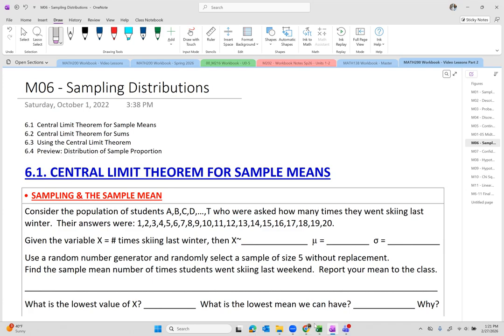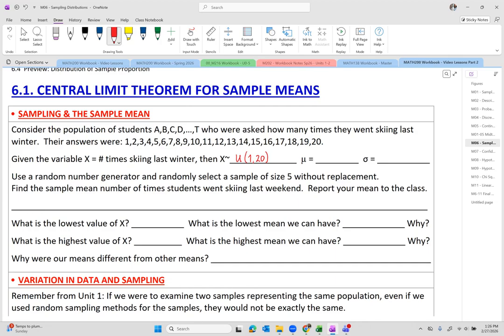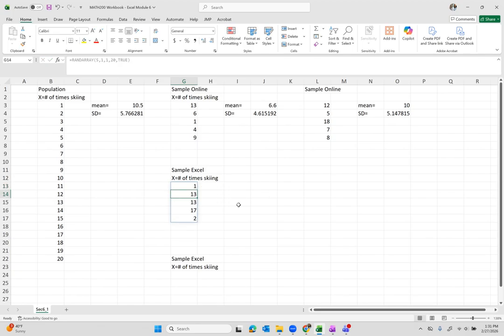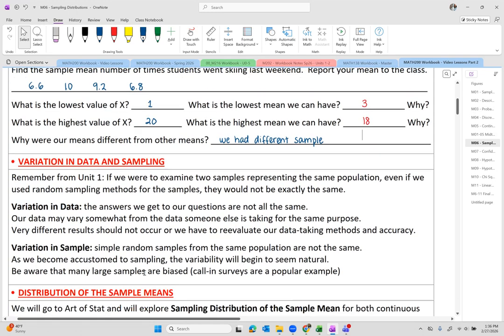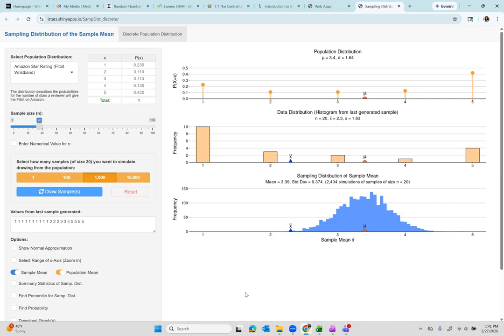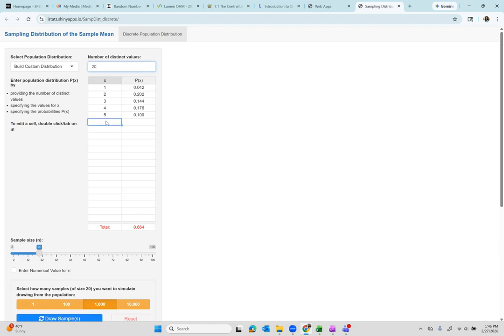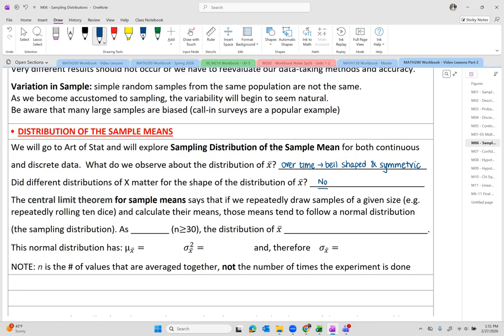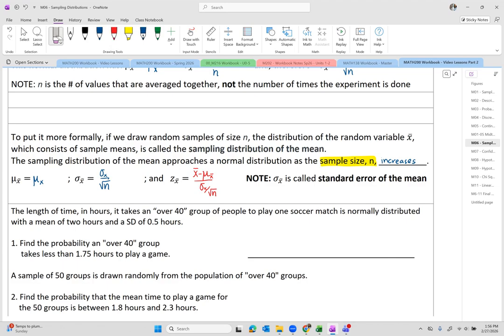Statistics OER - Section 6-1-a Central Limit Theorem for Sample Means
Distribution of the Sample Mean, Central Limit Theorem of the Sample Mean, and use of technology to demonstrate the concept of the distribution of the sample means. This video uses free online random number generator, RANDARRAY in Excel, and artofstat.com apps. Examples are from Intro Stats textbook by OpenStax